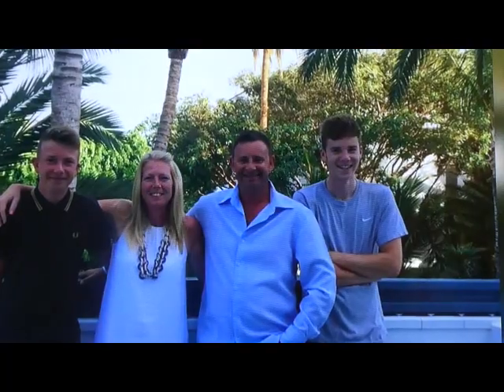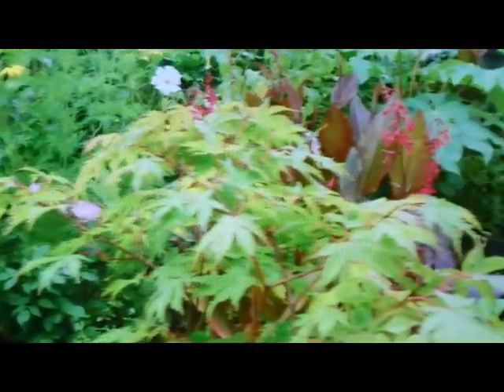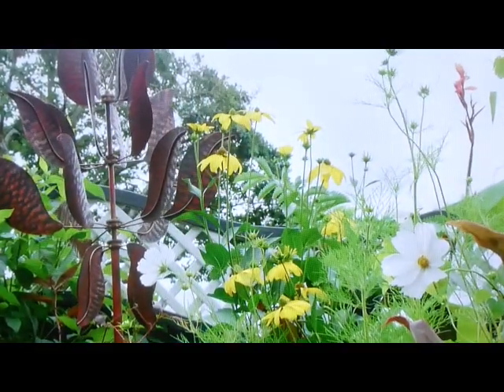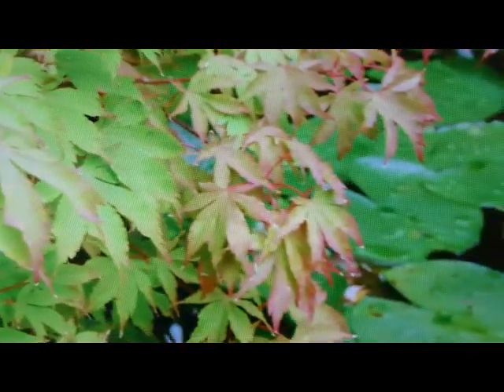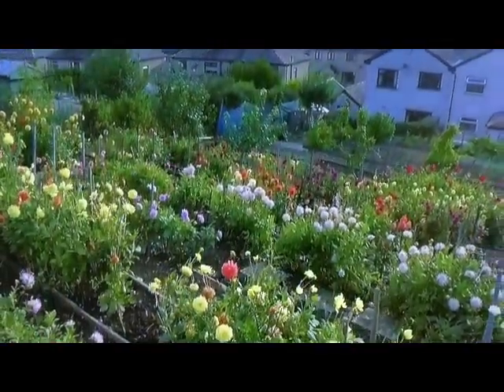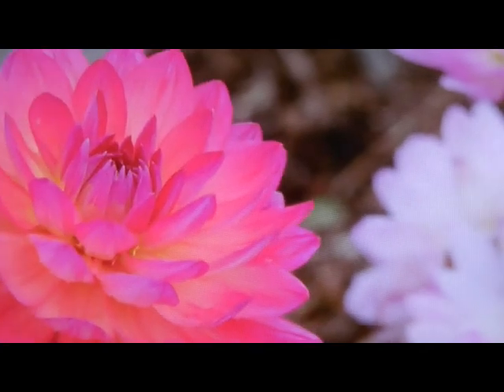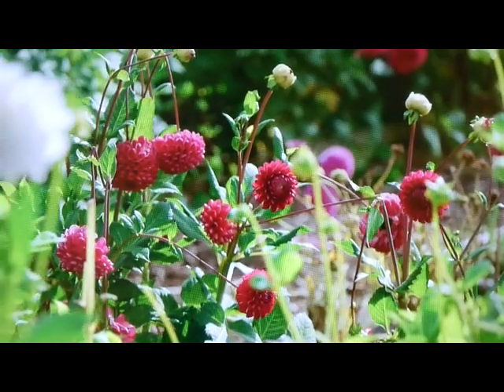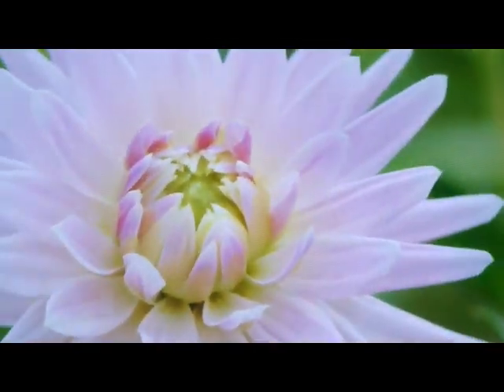Cody Smith Gardeners World April 2021